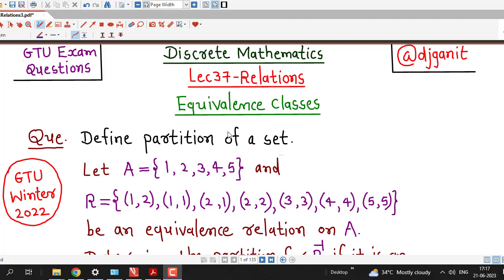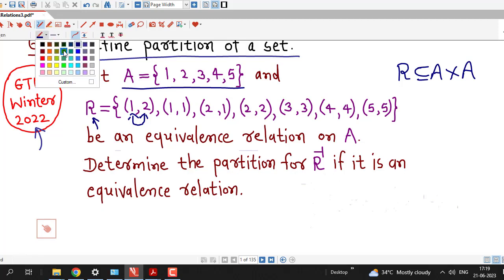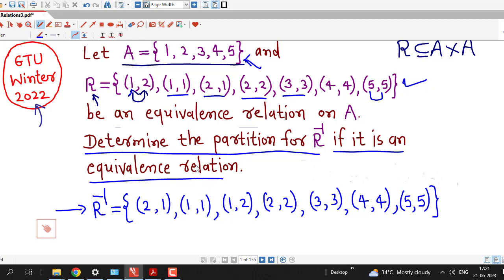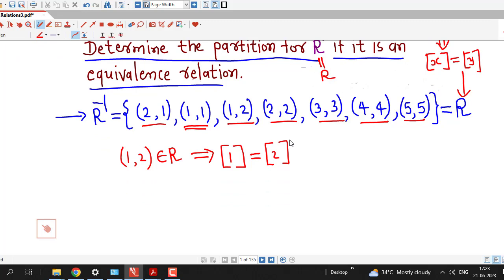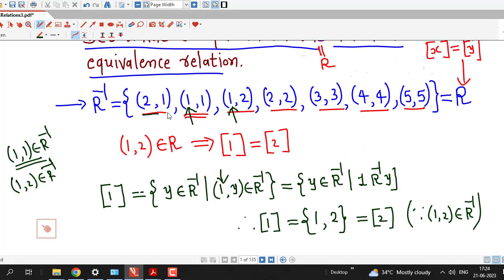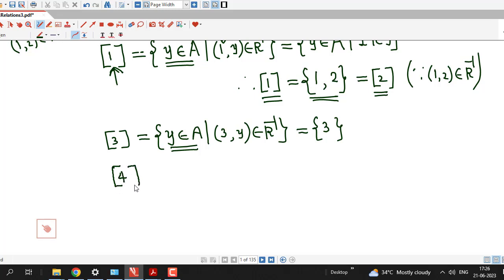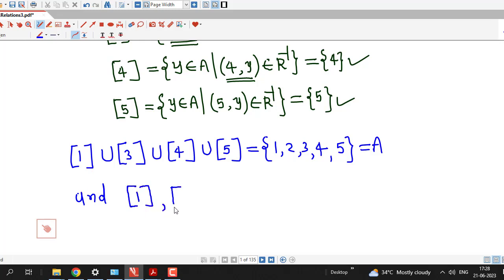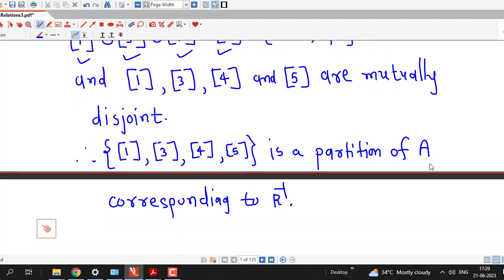Lec37/Relations/Equivalence Classes/GTU Exam Questions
In this lecture, we discuss one question on partition of a set corresponding to the inverse relation. This question was asked in GTU Winter 2022 Exam.